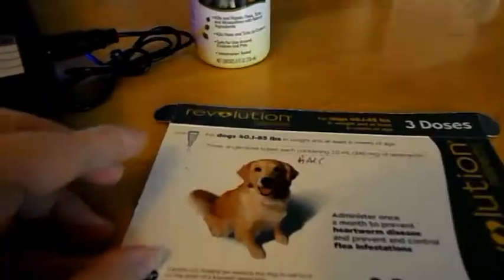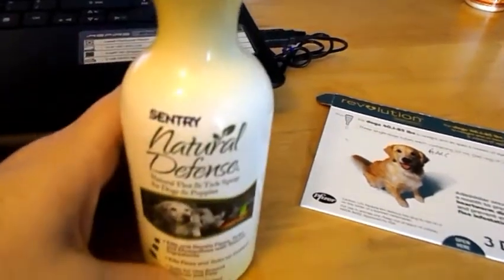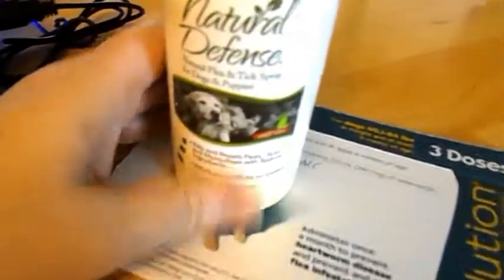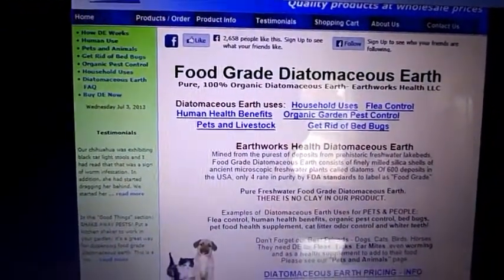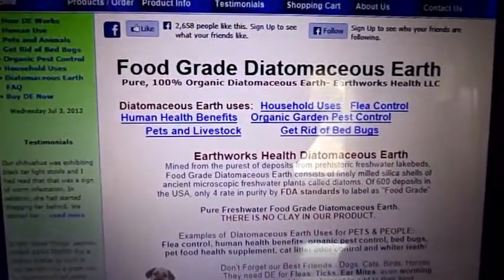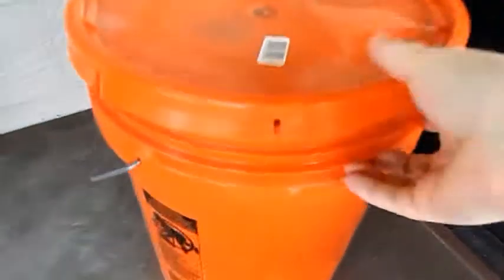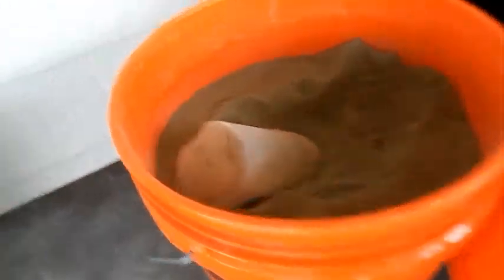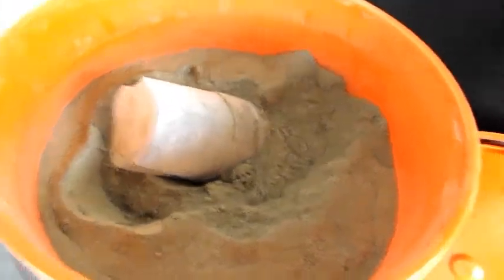3 Products for Summer to Protect Your Pet!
Three products I have used for years on Halo for fleas, ticks, mites, parasites and mosquitos... These products have worked for us amazingly. I definately recommend using these in conjunction with each other for the best defense from the slimly little nasty biting suckers that make our lives miserable.

Revolution for monthly prevention for heart worms, fleas & ticks...

Natural Defense spray by Sentry for protection from mosquitos and extra protection from fleas & ticks...  this one is safe to use around kids and is completely all natural, vet approved...

Diatomeacous Earth - Food Grade... this is an all natural product we use for fleas, ticks and all kinds of bugs eating our plants and grass up!!  Also have used it on Halo and in our home.  It kills fleas, ticks, ants, bugs, roaches, you name it!!! I have also given it to Halo as a de-wormer...

Halo is our 3 1/2 yr old American Pitbull Terrier.  She is from the colby & watchdog blood lines and is considered a blue nose due to her coloring...  She is 70lbs and absolutely the best companion in my life... She is the perfect mix of loving, loyal, protective and sweet...